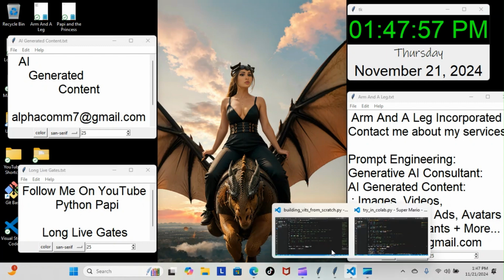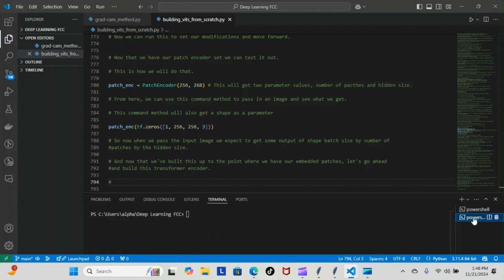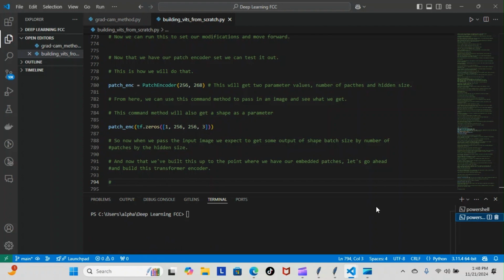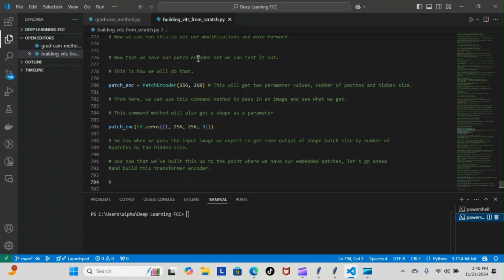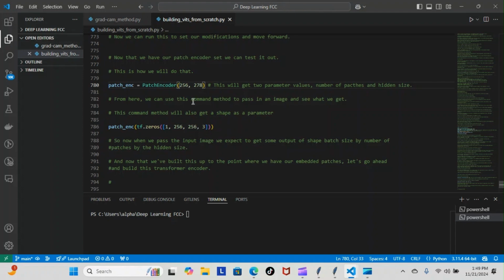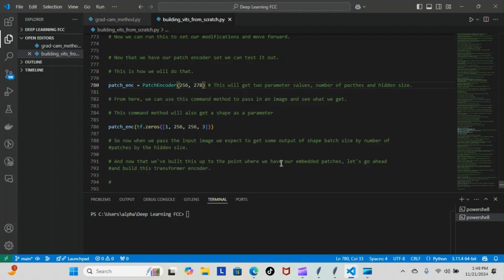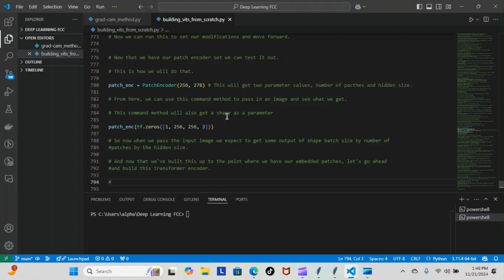Python Papi / Tensorflow Day 282 - Building Neural Networks - Part 263